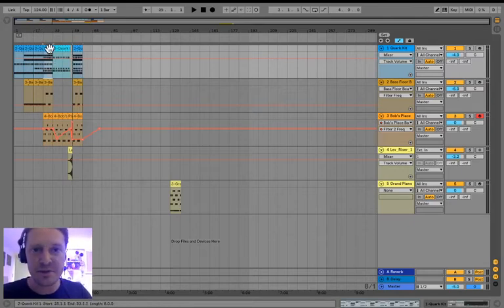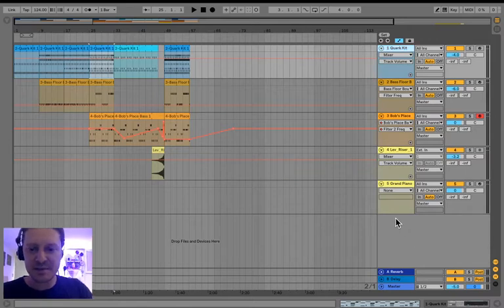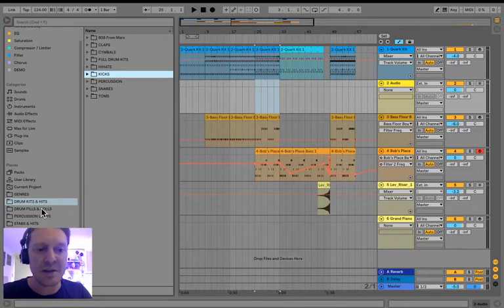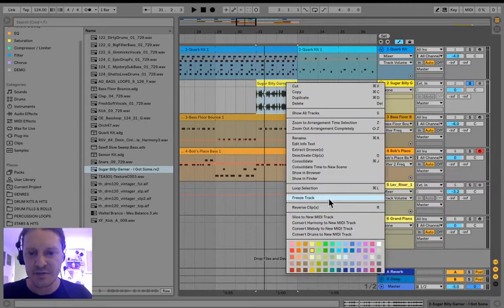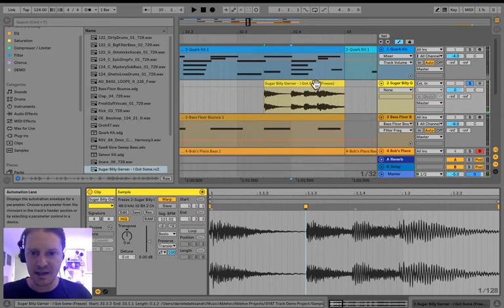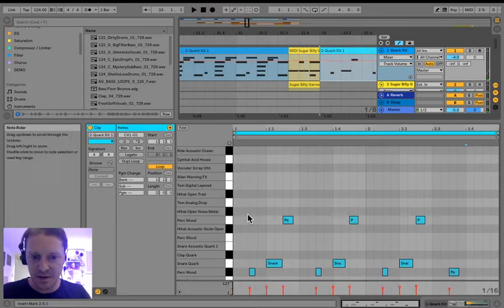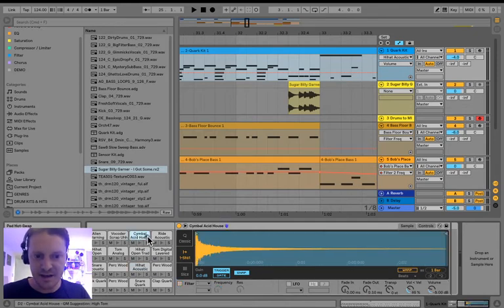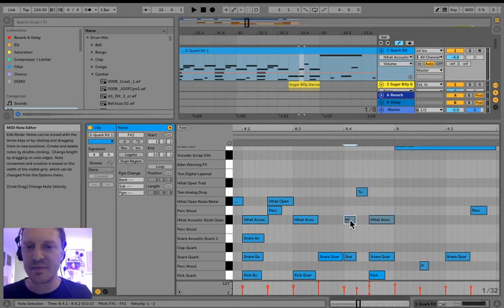How to make drum fills in Ableton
Learn how to make cool and effective drum fills in Ableton Live